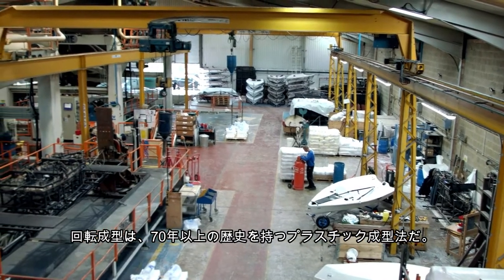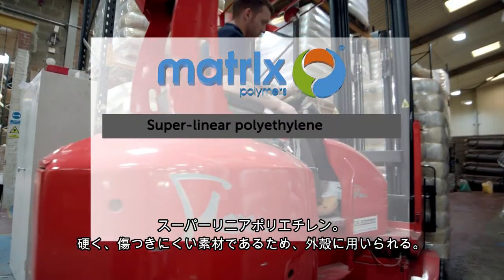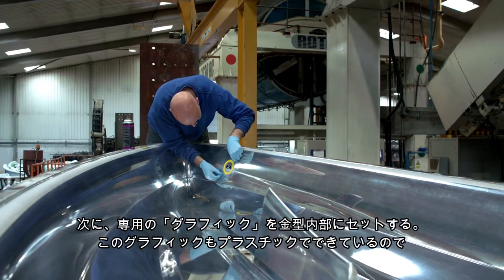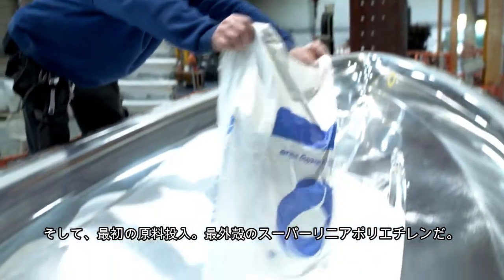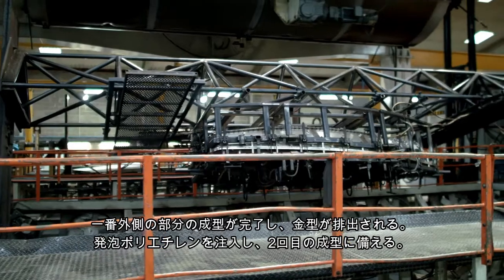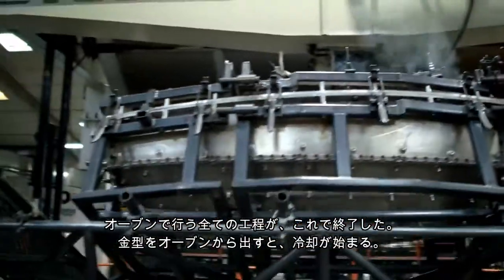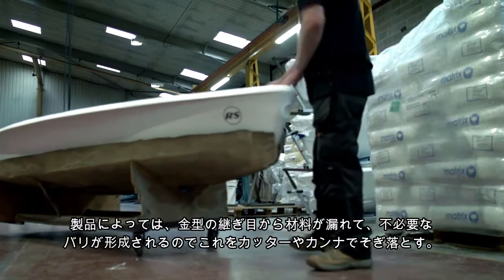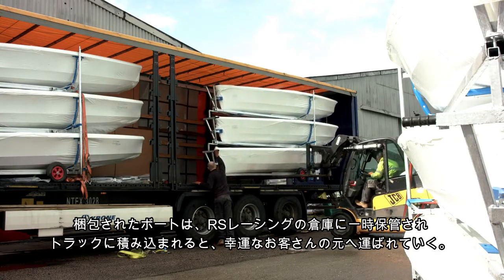Rotomolding sailing boat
Matrix Polymers社の、回転成型工場見学動画。
ポリエチレン艇は、こうやって作られる。